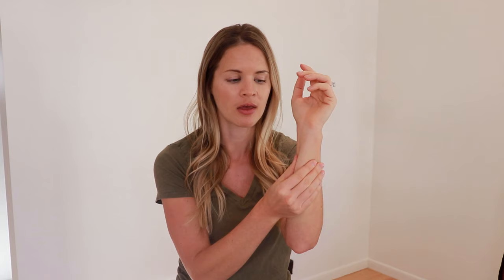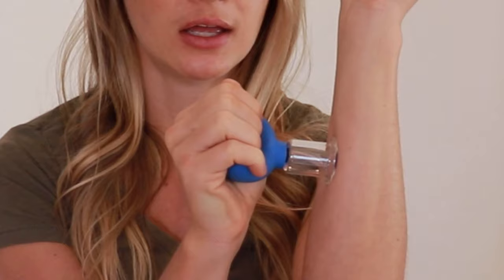Proven Ways to Heal a Scar Quickly - Avoiding Scar Tissue after Surgery - By a Physical Therapist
Healing a Scar quickly, especially scars after surgery, can be done. There are a few different things you can do to avoid a scar from getting dark and visible, as well as avoiding or getting rid of the thickened scar tissue so it lays flat. In this video, I go through the steps to heal a scar after surgery, quickly.

Natural Vitamin E Oil
Silicone Scar Sheets
Silicone Gel Option
Silicone Sheet + Gel Kit

Badger Sunscreen (Zinc Oxide-based)

The Glass cupping tool I use in this video:
*you can get the whole set or just a single cup for cheaper*

The Silicone set:

For my favorite, go-to products related to management and wellness for lymphatic health and oncology, checkout my storefront!

How to Get Rid of Scar Tissue with Scar Massage and Suction Tools:

Wang, F, Li, X, Wang, X, Jiang, X. Efficacy of topical silicone gel in scar management: A systematic review and meta‐analysis of randomised controlled trials. Int Wound J. 2020; 17: 765– 773.

Goldberg DJ. Efficacy and Safety of a Novel 100% Silicone Scar Gel Treatment for Early Intervention in Scar Management. J Clin Aesthet Dermatol. 2016 Dec;9(12):13-20. Epub 2016 Dec 1. PMID: 28210394; PMCID: PMC5300722.

Deflorin, C., Hohenauer, E., Stoop, R., van Daele, U., Clijsen, R., & Taeymans, J. (2020). Physical management of scar tissue: A systematic review and meta-analysis. The Journal of Alternative and Complementary Medicine, 26(10), 854-865.
t